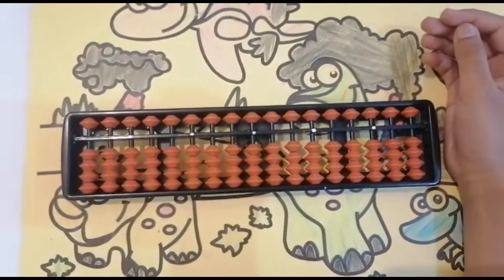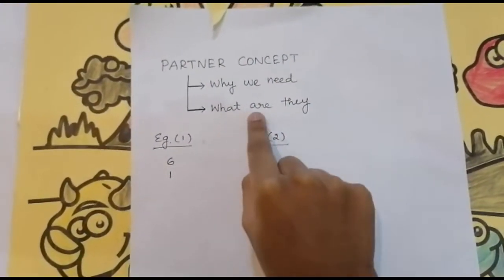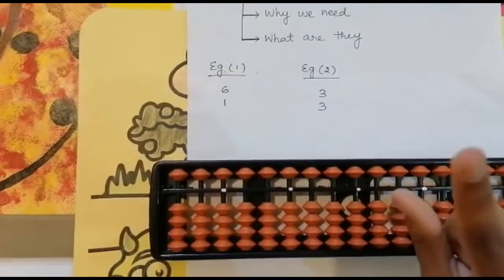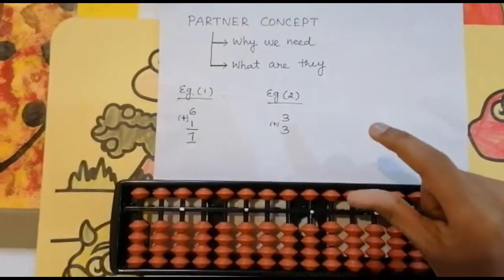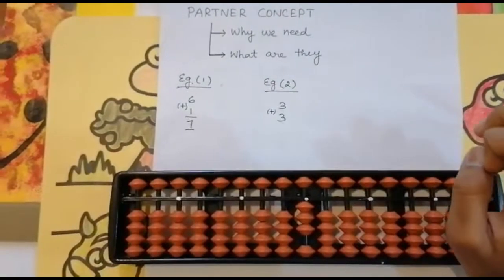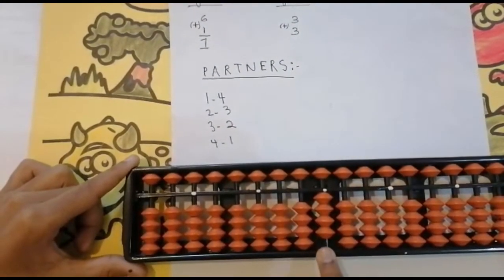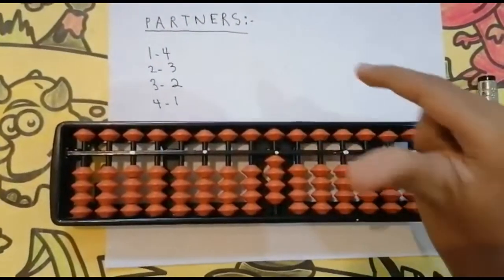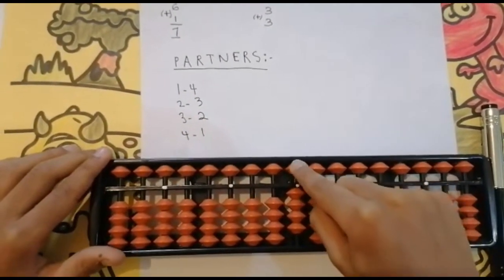Lesson 8 - How to do Add Partner in Abacus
# Learn With Me Jay #  Add Partner Concept

There are two Partner Concept 1. Add Partner 2. Less Partner. In this video we are going to see Add Partner Concept.

Partner Concept is nothing but if we want to add number in the below units rod and if we don't have value then we will use upper bead which has 5 value. we will add 5 and extra values we will reduce.